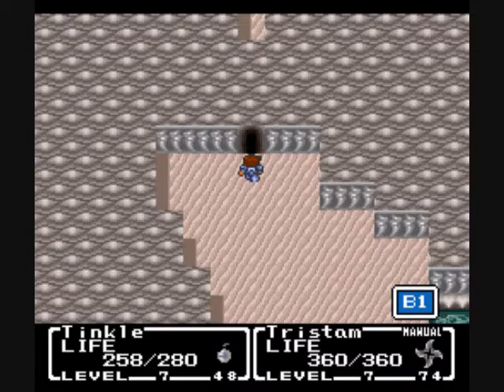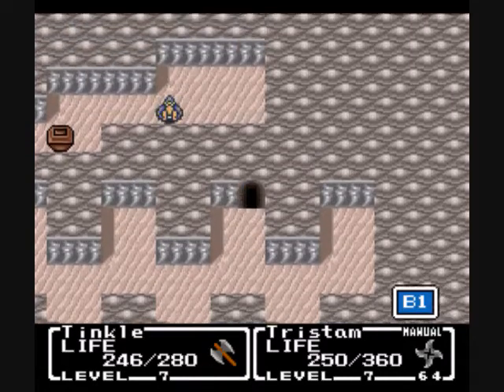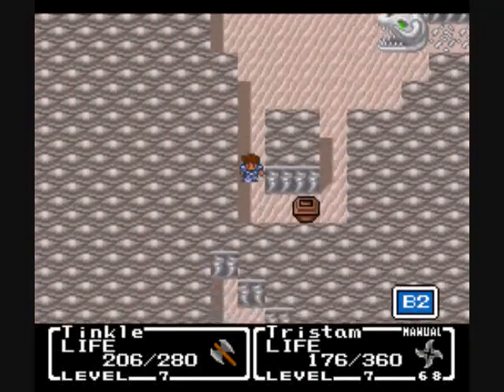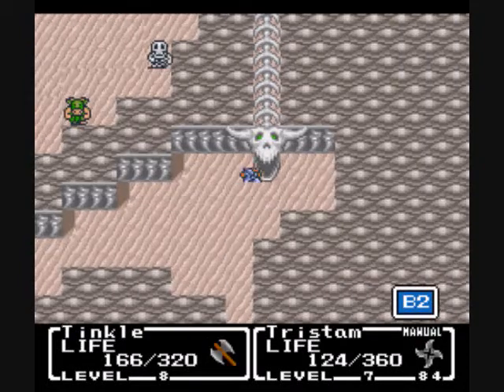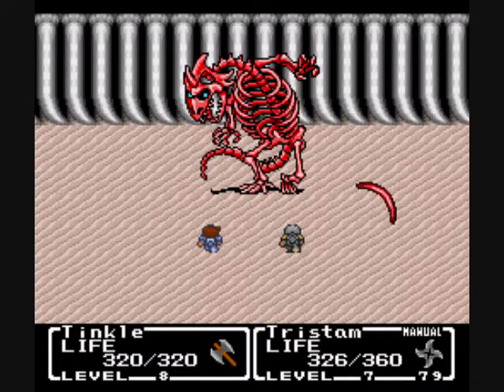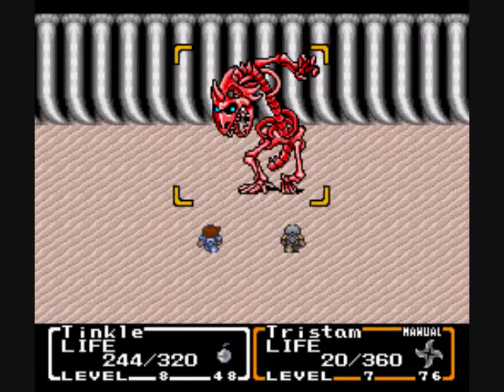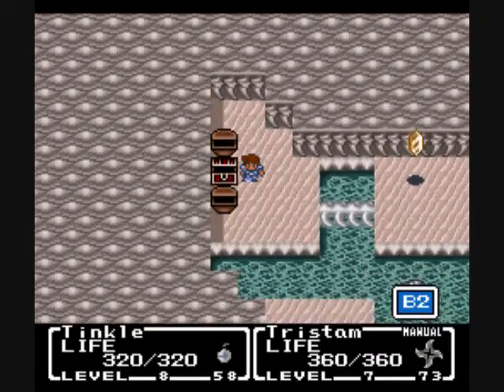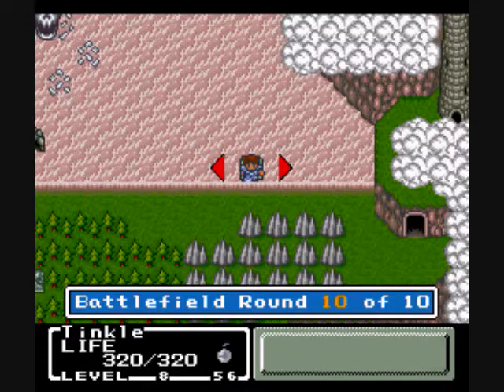Let's Play Mystic Quest Part 3 - FLAMESAURUS REX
No de-synch!